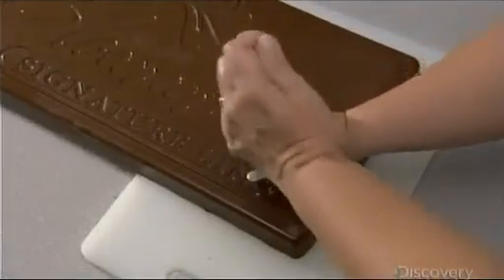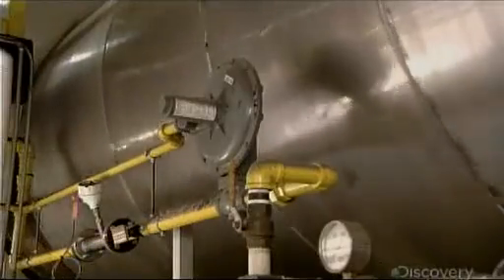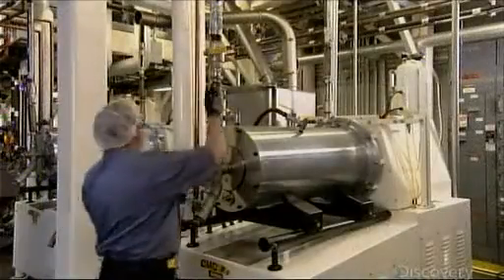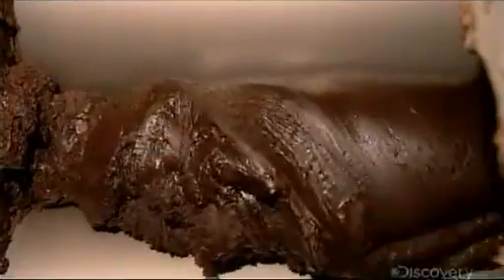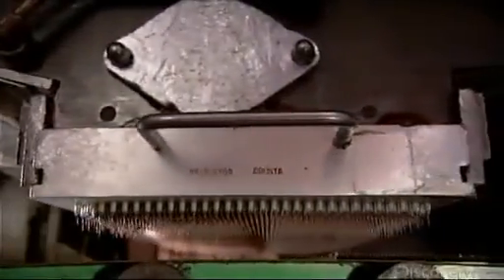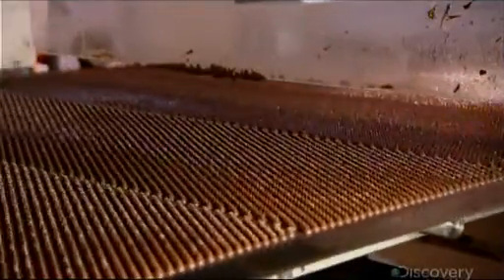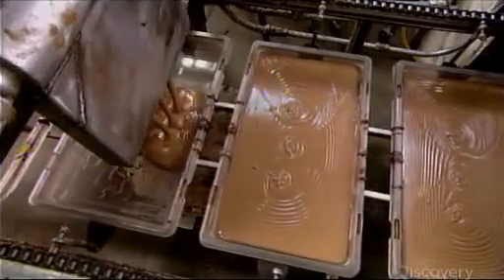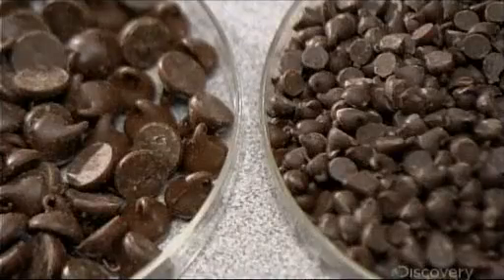How to make Bulk Chocolate {www downloadshiva com}